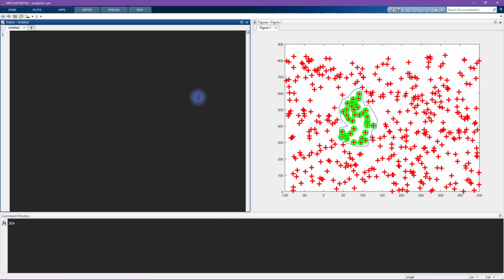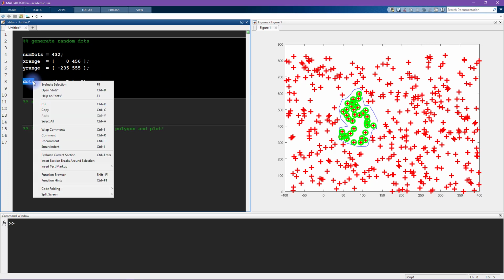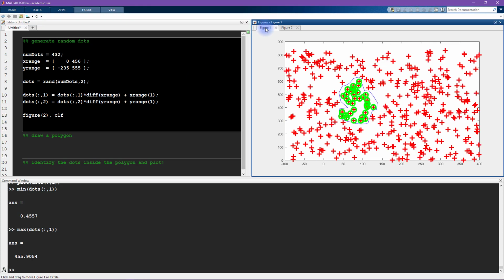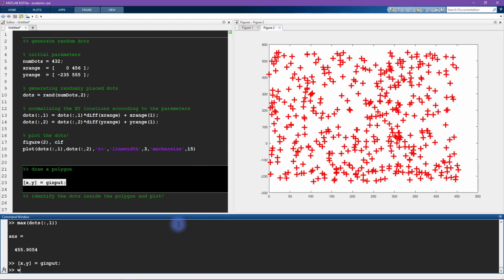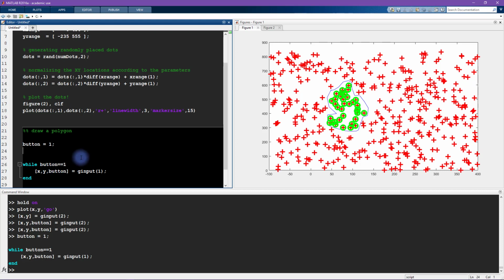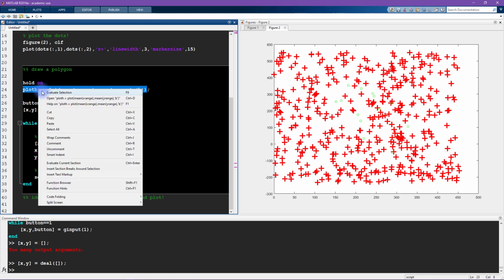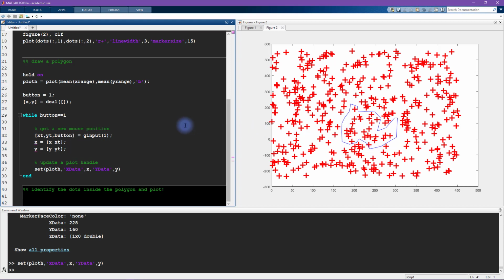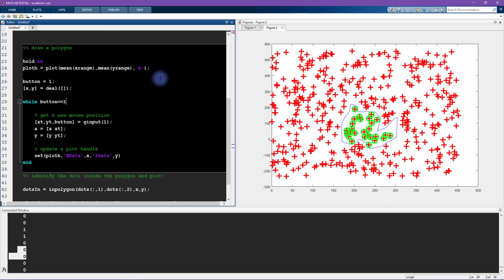MATLAB: Identify coordinates in user-defined target region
Use MATLAB to draw arbitrarily shaped polygons via ginput, and identify any coordinates that are inside those polygons via inpolygon.

You can download the completed code here (although I encourage you to follow along with the video so you can pause and try to solve the challenges yourself!):

For more educational material, including courses and books, see sincxpress.com